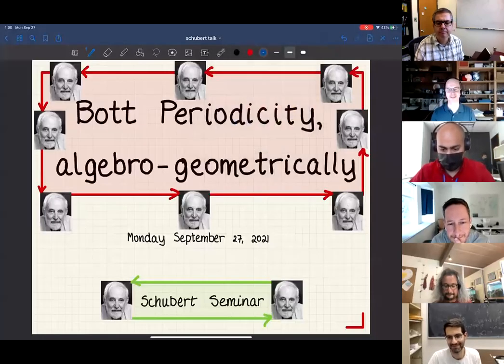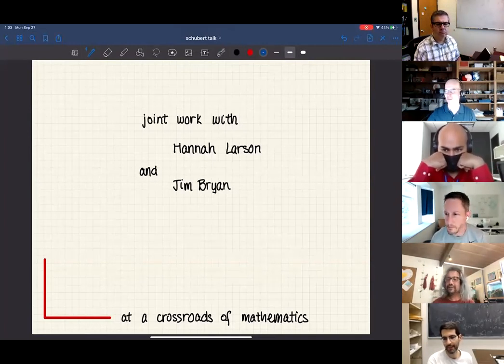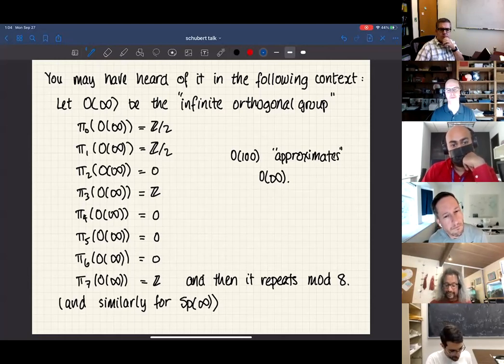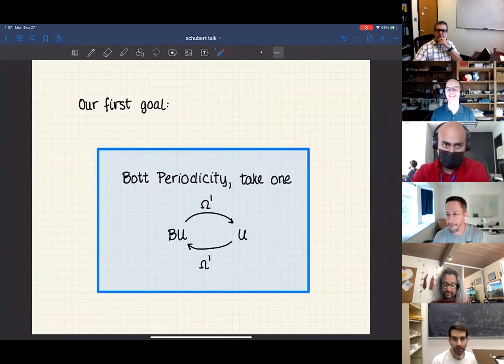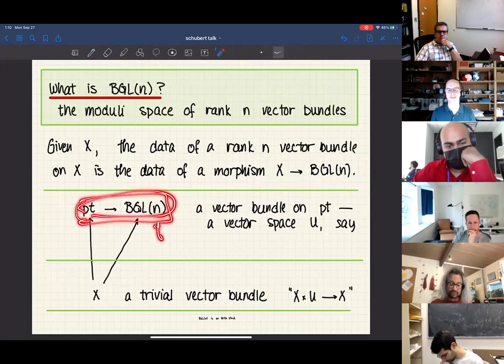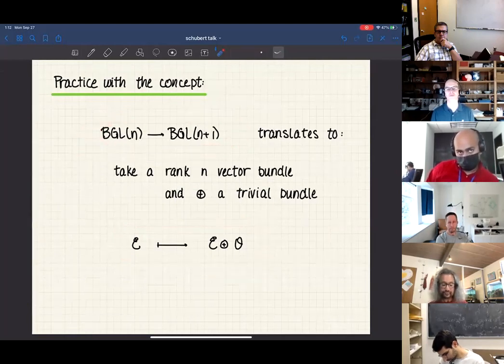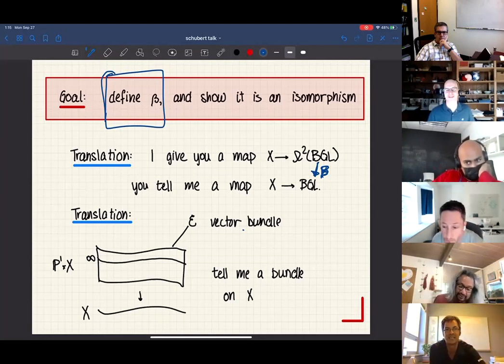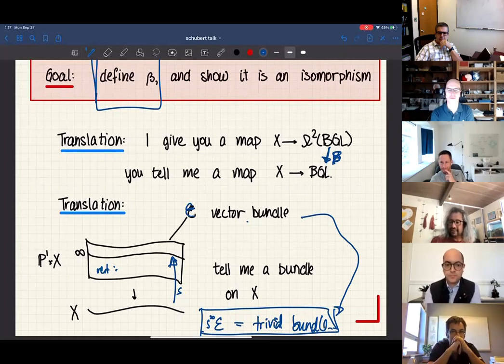Ravi Vakil "Bott periodicity, algebro-geometrically", part 1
I will report on joint work with Hannah Larson, and joint work in progress with Jim Bryan, in which we try to make sense of Bott periodicity from a naively algebro-geometric point of view.